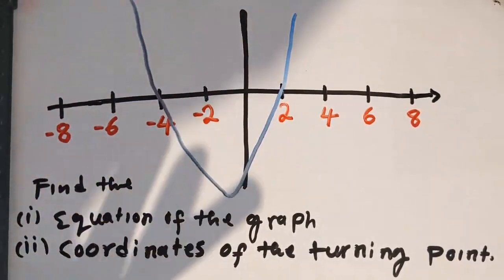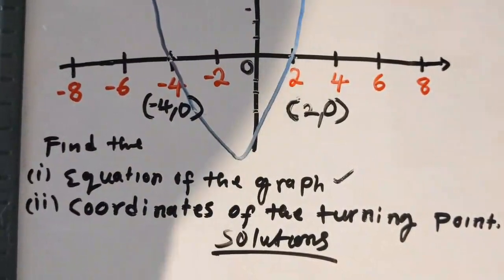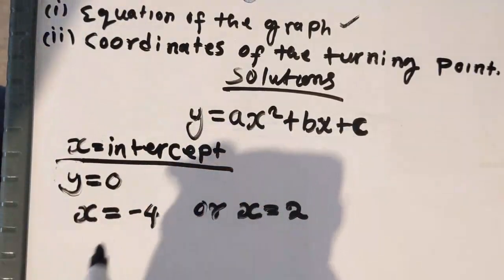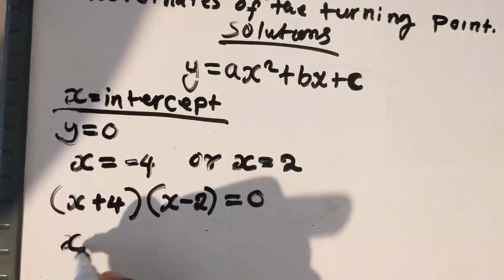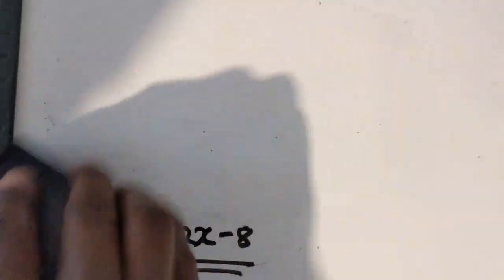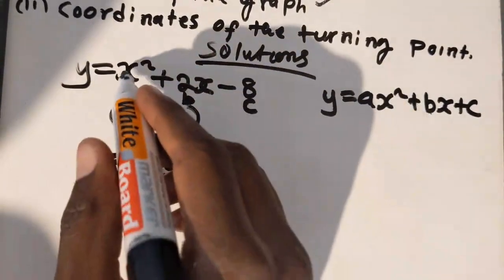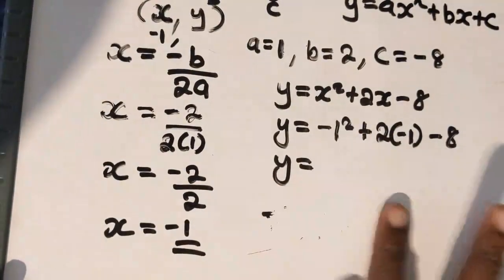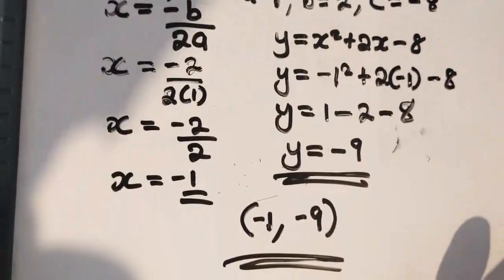Graph of a quadratic function (G12 Exam question. How to find an equation of the graph)